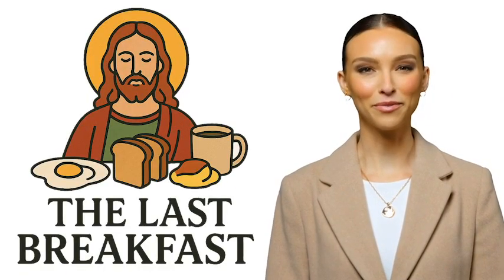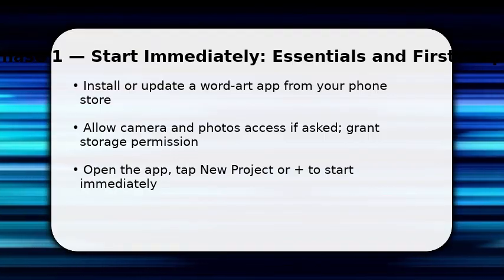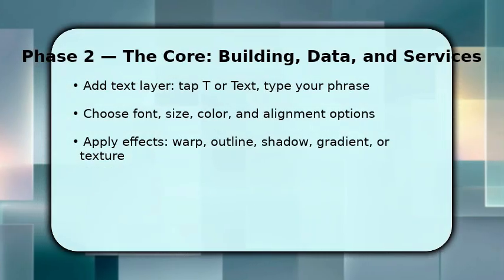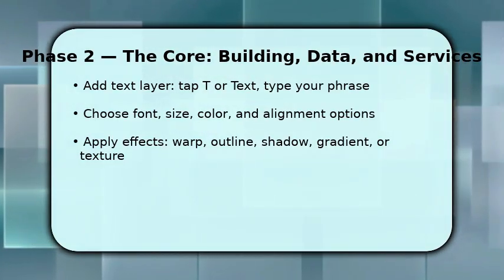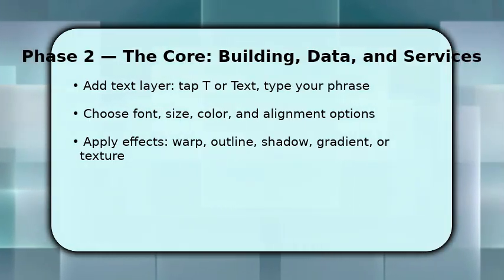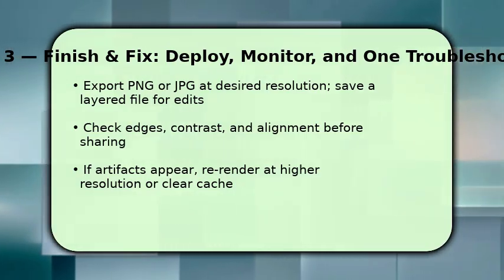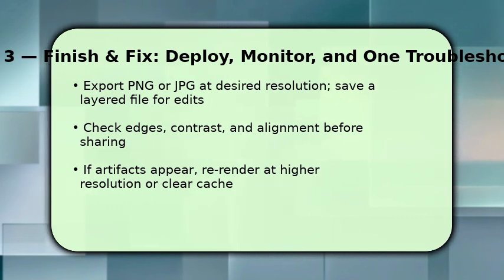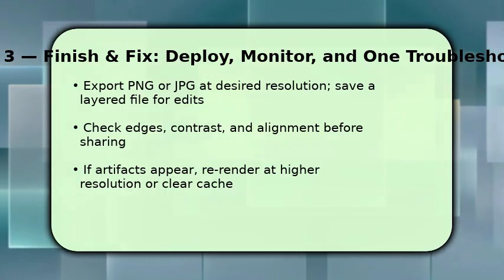How to Use Word Art in Phone - Easy Guide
How to Use Word Art in Phone - Easy Guide | 🔒 Surfshark VPN Deal — Stay private and secure. $1.99/mo + 3 Months Free ▸

Dive into the world of phone customization as we guide you through using Word Art to personalize your device. Discover simple steps and creative ideas for adding a touch of flair with this easy-tosetup tutorial.

Word Art on Phone, Personalize Your Device, Phone Customization Tutorial, Add Flair to iPhone/Android, Easy Word Art Steps for Phones, Customizing Mobile Devices with Graphics